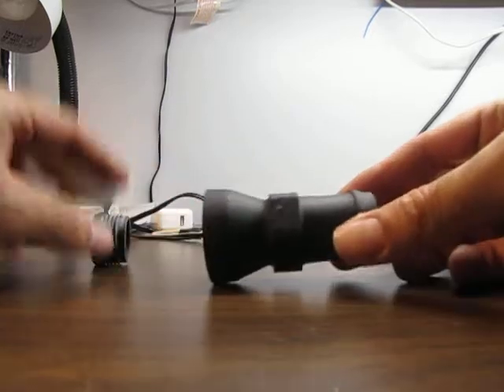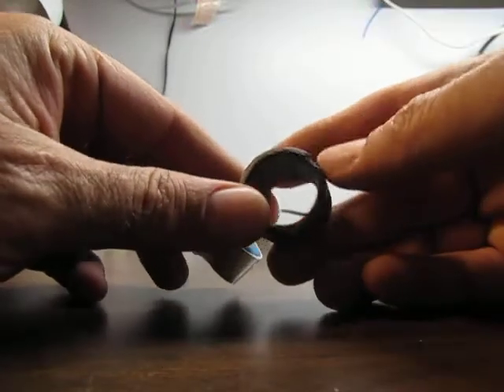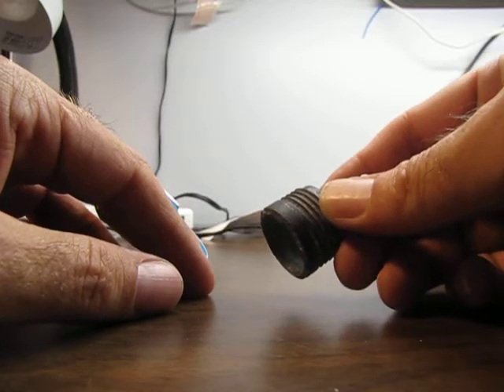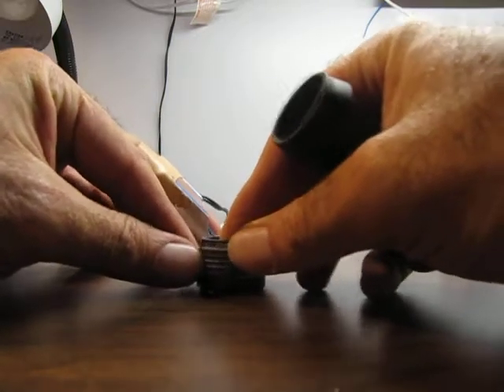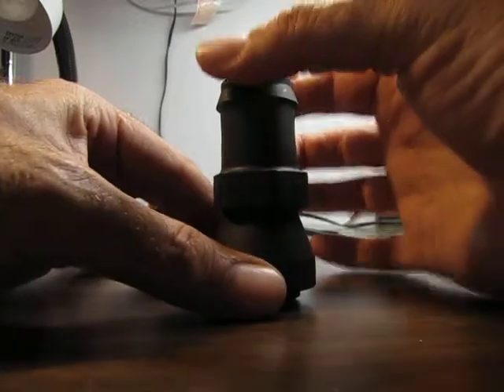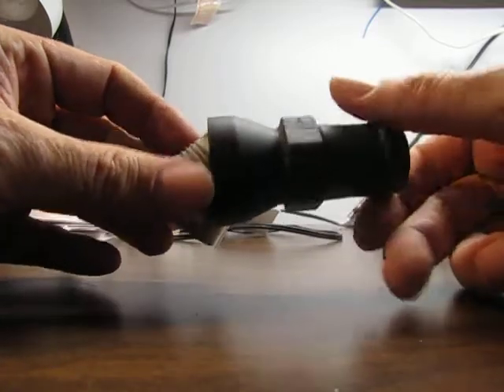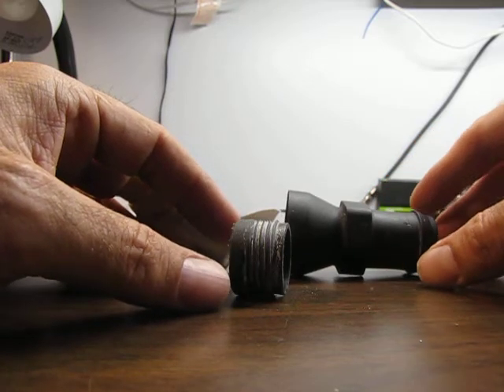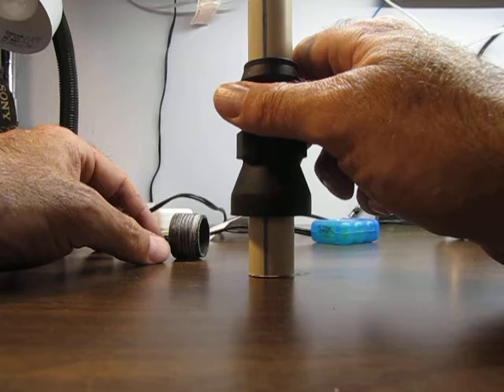Solution to SeaDoo cracked & leaky ride plate nipple & fitting? 2008 SeaDoo RXP 215. Part 3 / 3.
I have been noticing an empty coolant reservoir. At first, I only had to refill the reservoir every few months. Eventually the leak became so bad that I was having to refill the coolant system before each ride. It is / was VERY important to me to find the leak and diagnose the problem before taking the ski to a shop. Parts 1 and 2 demonstrate the simple process of performing a 'pressure test' on the cooling system. This video is part 3 of 3. Part 2 also reveals the source of my leak, which is a cracked ride plate nipple. In this part 3 I propose a solution to this problem. My prospective solution will cost under $20. Both the dealership, as sell as the independent repair shops are  quoting me in the neighborhood of $600 to fix the problem. I SURE hope my solution works. The primary question here is; is it possible to repair a cracked 'ride plate nipple' without going through the expensive process of removing the ride plate? If anyone has any suggestions, information, or alternative solutions I would love to hear from you on this subject.